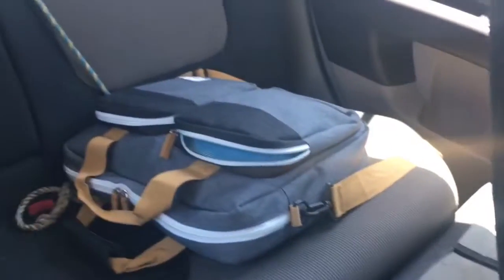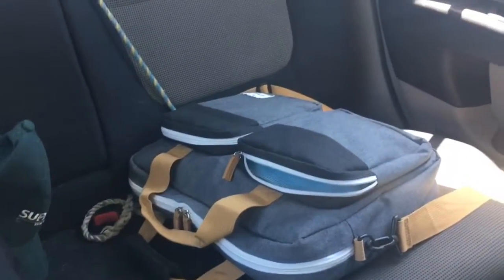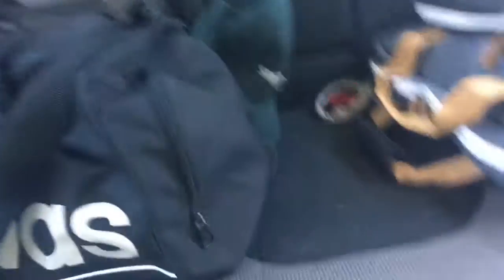Day 22, tour of my office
Day 22, something different, a tour of my office.